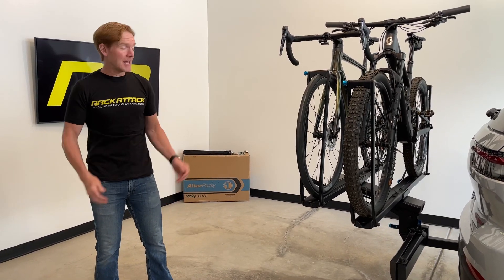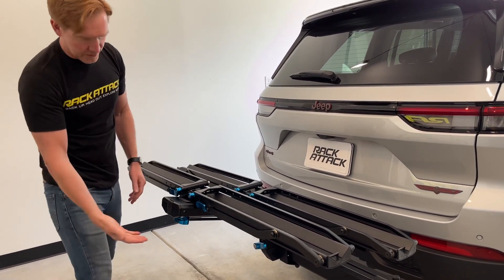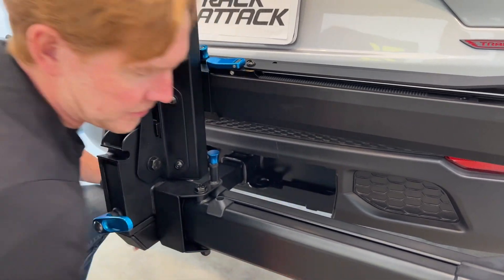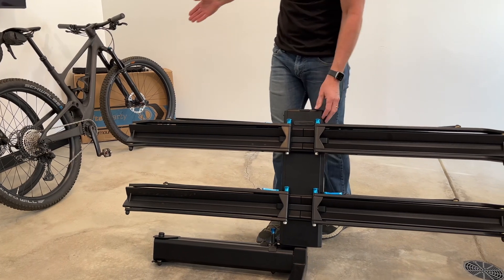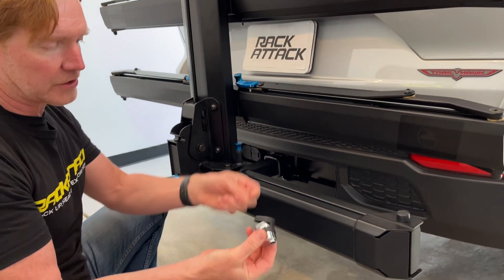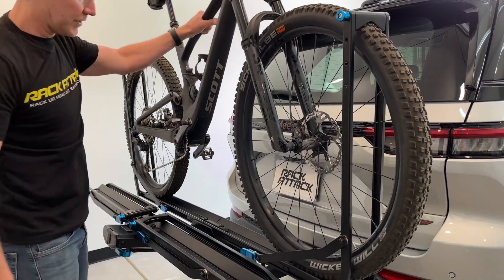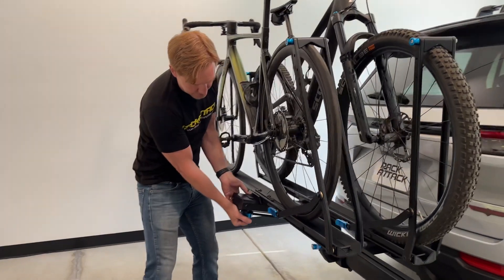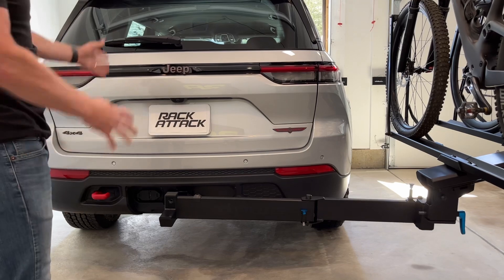RockyMounts AfterParty Bike Rack Overview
The AfterParty is our second generation swing away platform hitch rack. While updating and applying the base from the BackStage with the innovative platform from the GuideRail, the afterparty is the ideal rack for Vans, Trucks, or SUVs where access to the rear end of the vehicle is needed. By utilizing dual load arms, the rack completely eliminates frame or fork contact, it allows for asymmetric bike loading to avoid handlebar interference, and it creates a simple aesthetic that virtually blends in with most vehicles. The AfterParty reduces plastic parts to a minimum and maintains the same capacity or reliability of the MonoRail Family.

Product Features:
✅  Carrying bikes up to 60lbs per tray, tires up to 3” wide, and wheelbases up to 55”
✅  No contact with frame or fork, secures bicycle by contact with tires only
✅  Carries 19mm road tires up to 3.0” wide mountain bike tires, and diameters from 20” to 29”
✅  Rack weight 70 lbs
✅  Folds flat against the vehicle, and tilts down 30 degrees to allow for hatch access
✅  Only available for 2" hitches. Utilizes RockyMounts premium 3-axis anti wobble system
✅  Can swing out a full 180* from the rear of the vehicle to allow for complete access to the back end
✅  Bike can be loaded asymmetrically to eliminate handlebar interference
✅  Included 10mm square link chain provides best in class security

Chapters:
00:00 Intro
00:27 Remove Bikes
01:10 Fold Up
01:40 Remove Rack
03:21 3 Axis Hitch
03:55 Construction
04:30 Install Rack
06:10 Load Bikes
08:34 Tilt Down
09:06 SwingAway
11:30 Security Chain
13:25 Closing